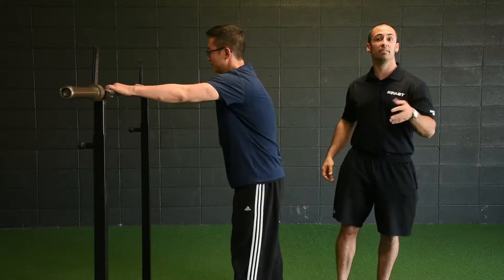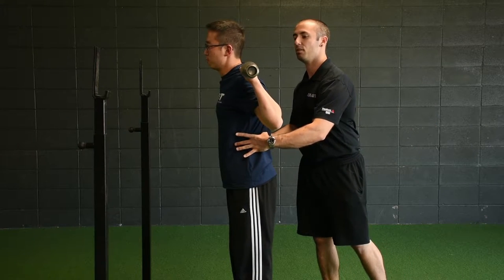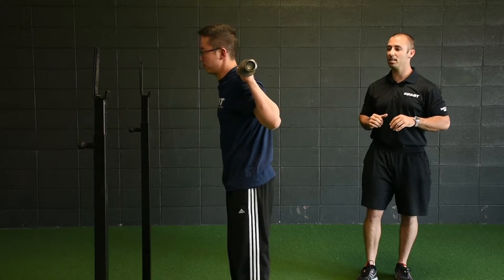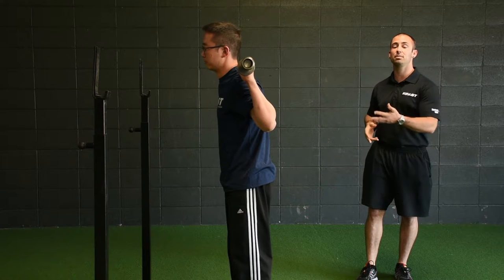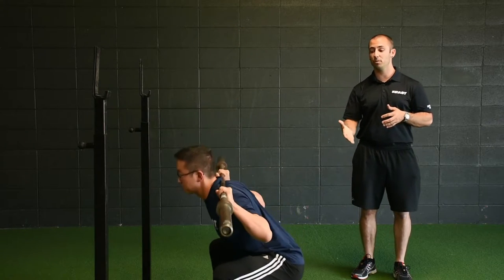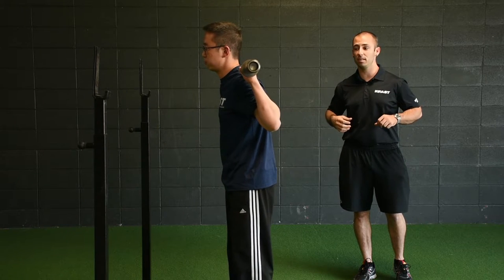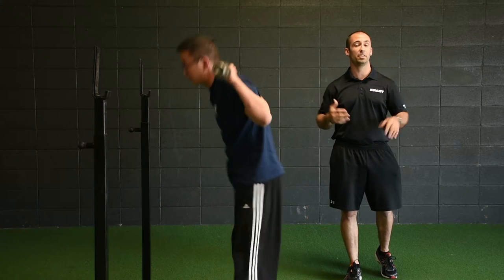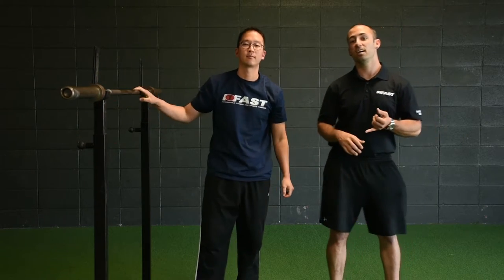Breathing and Bracing: How to stabilize the spine for heavy lifts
Squats and deadlifts are the bread and butter of creating a hormonal response to training. This month, IFAST coach Brandon Brown talks to you about making sure your spine isn't the weak link to adding strength and size. Get ready for some whiteboard talk, some tactile cuing techniques, and some exercises to use to teach proper bracing during big lifts.

For further reading, check out the following research article.

McKean, M. R., Dunn, P. K., & Burkett, B. J. (2010). The lumbar and sacrum movement pattern during the back squat exercise. Journal of Strength and Conditioning Research / National Strength & Conditioning Association, 24(10), 2731–41. doi:10.1519/JSC.0b013e3181e2e166

Author: Brandon Brown, MS